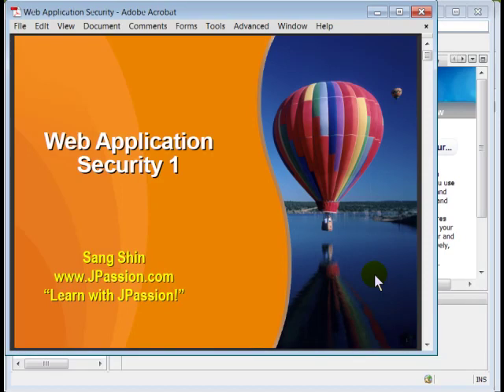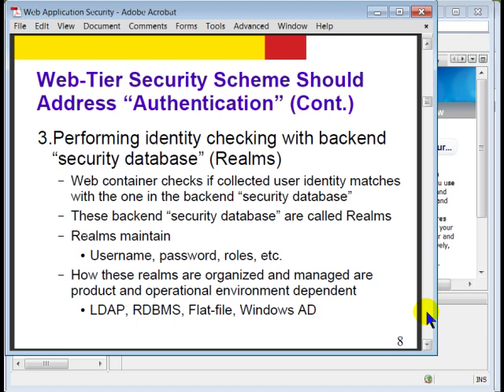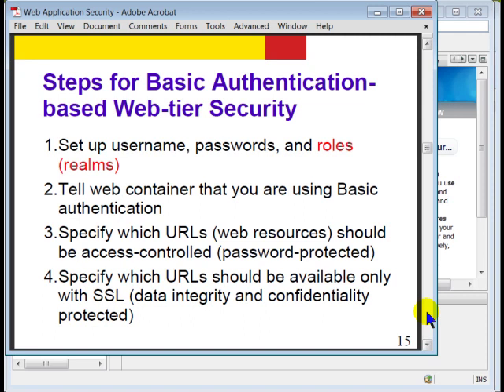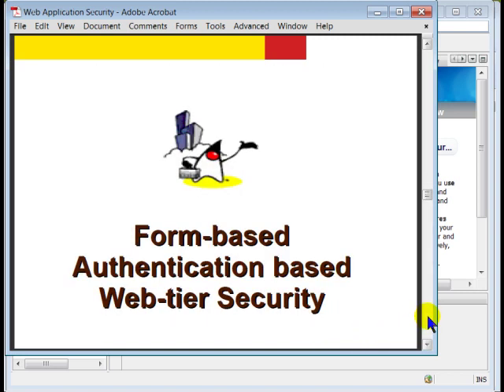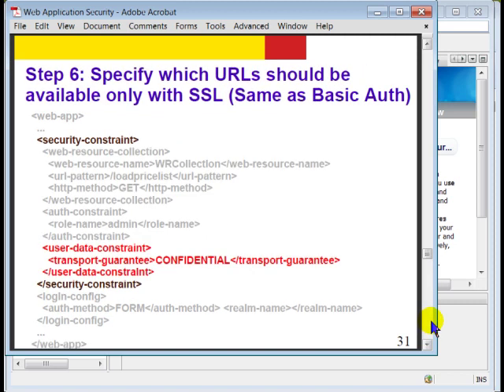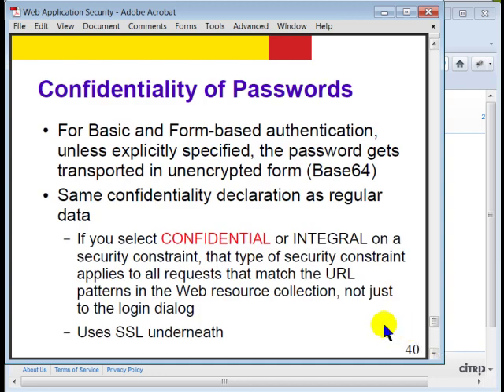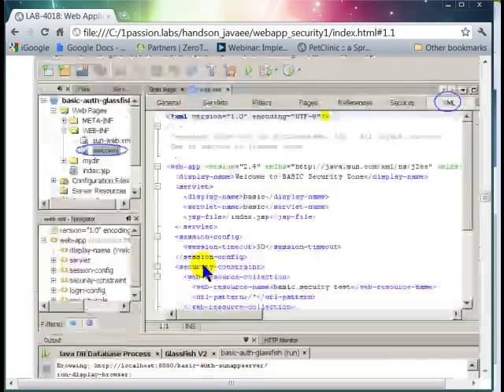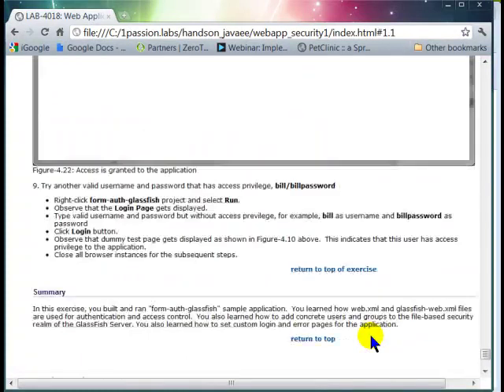Web Application Security Part 1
General security issues
Web-tier security requirements and schemes
HTTP basic authentication based web-tier security scheme
Form-based authentication based web-tier security scheme
Security realm management
General Security Issues
Authentication for identity verification
Making sure a user is who he claims he is
Authorization (Access control)
Making sure resources are accessible only to users who have access privilege
The user has to be authenticated first
Confidentiality (Privacy)
Protecting the sensitive data from prying eyes while it is on the wire Welcome to JPassion online programming courses learning channel by Sang Shin who is founder and chief instructor of JPassion.com and former lead Java technology evangelist from Sun Microsystems.